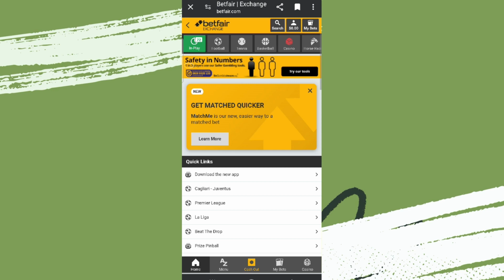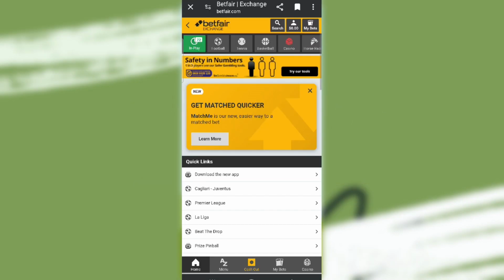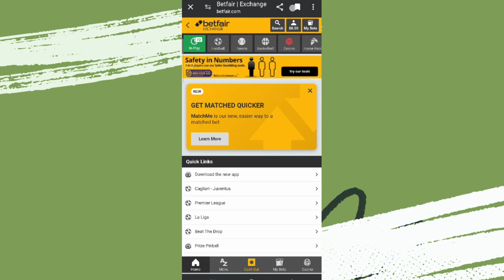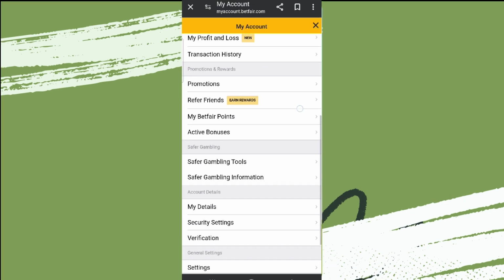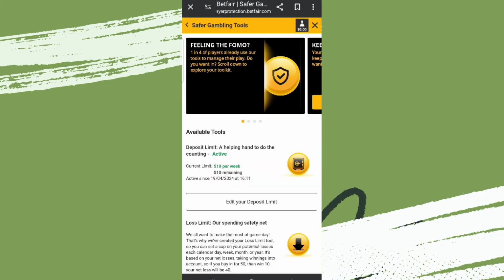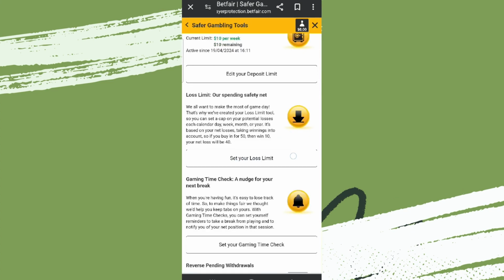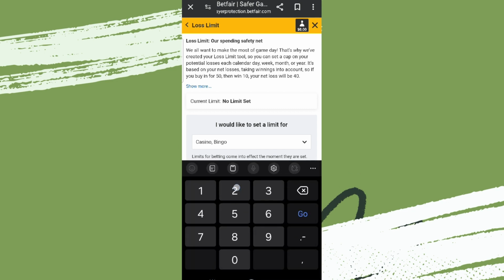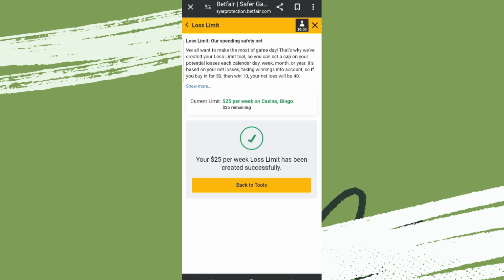How to Set Loss Limit on Betfair (2024) | Betfair Tutorial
This video demonstrates how to fix a loss limit on your Betfair account, ensuring you never spend more than you intend. Responsible gambling is vital, and setting a loss limit on Betfair can help you manage your betting habits effectively. Follow these instruction to customize your betting limits and maintain control over your gambling activities. Stay safe and gamble responsibly by setting up loss limits.